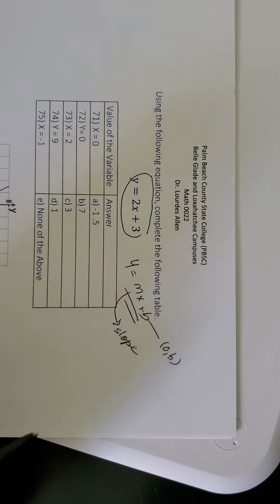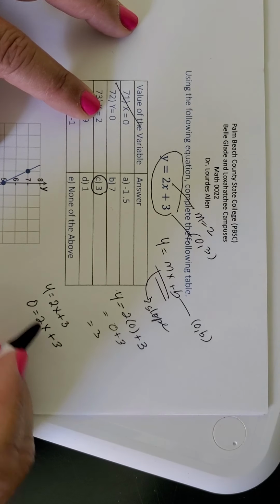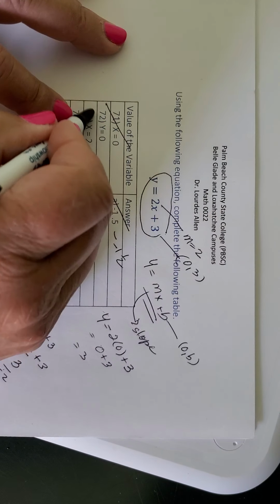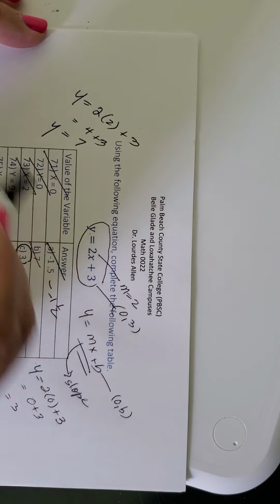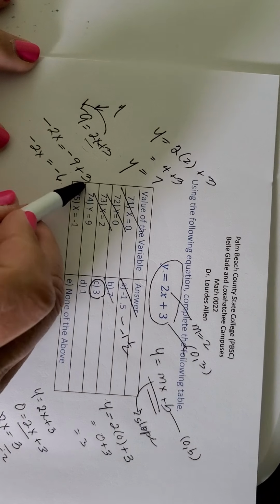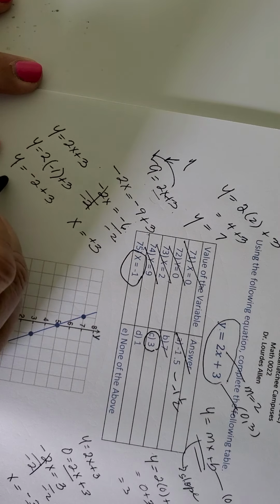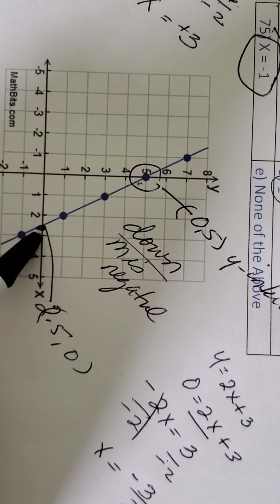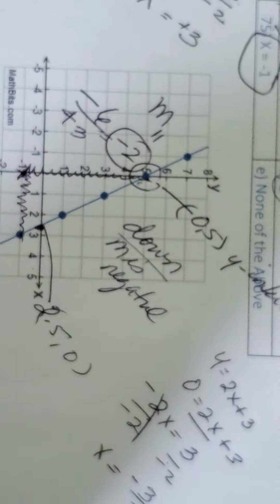Dr. Lourdes MATH 0022 Midterm 71 - 80